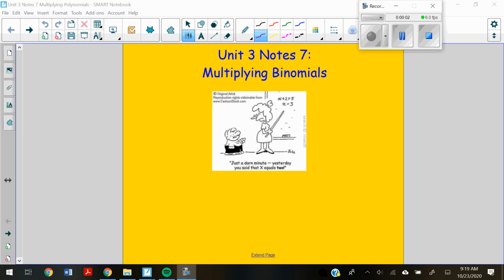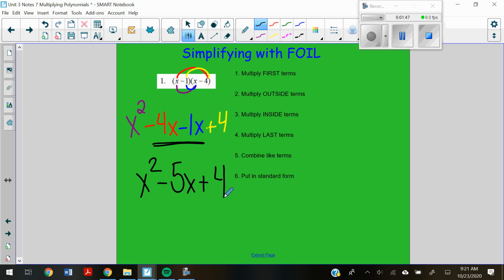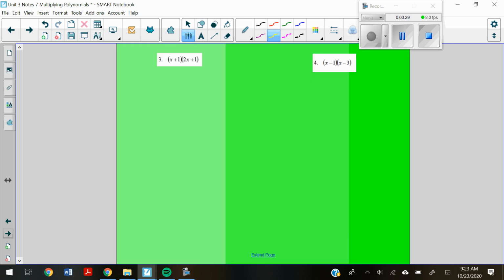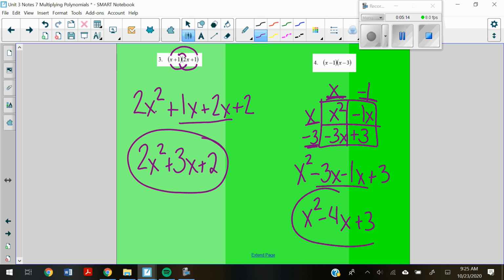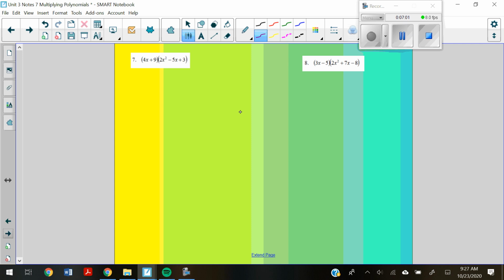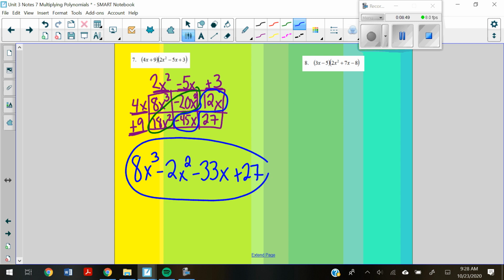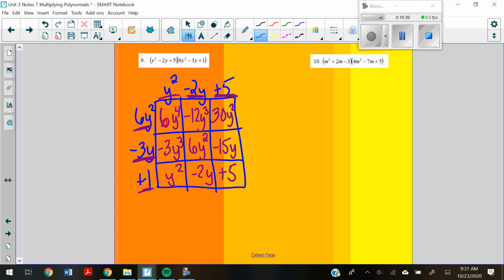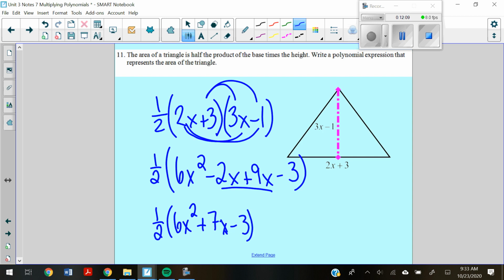3.7 Multiplying Polynomials Notes